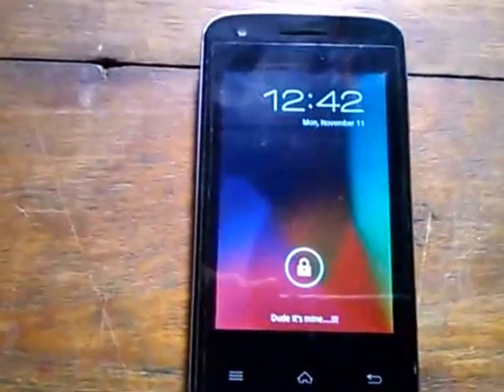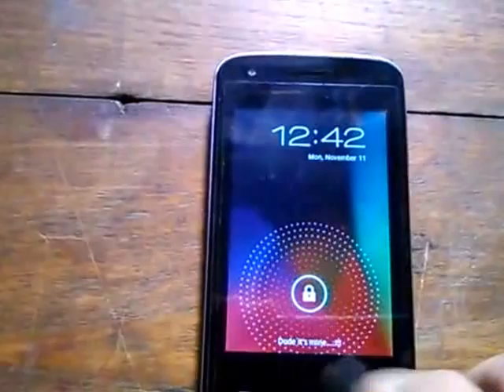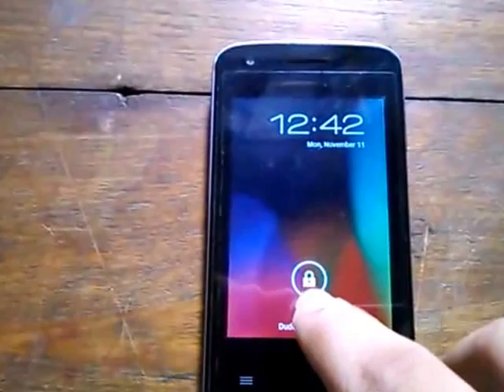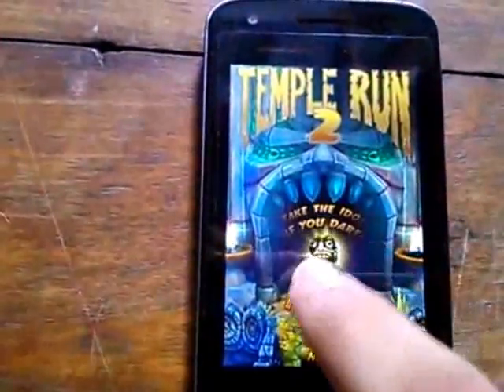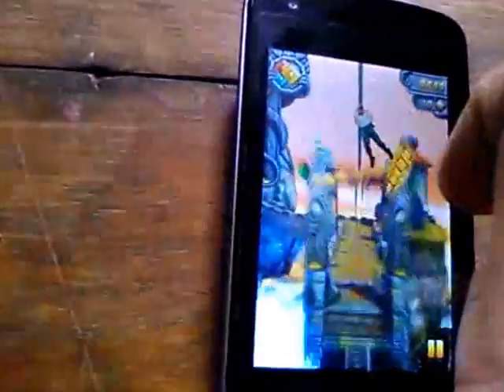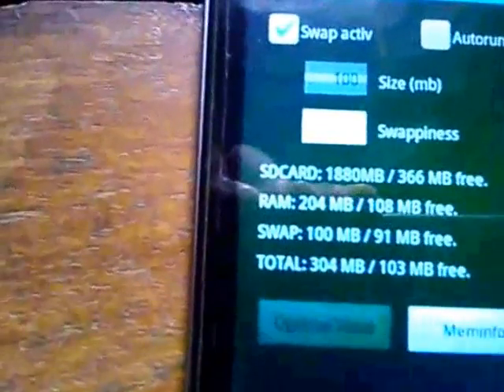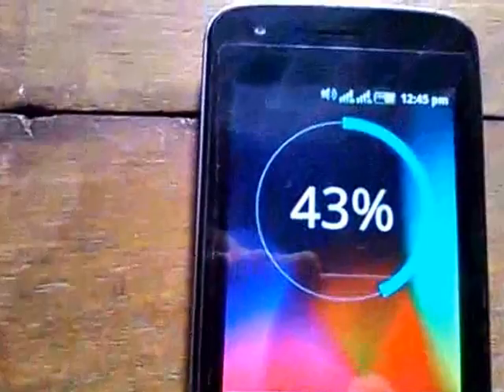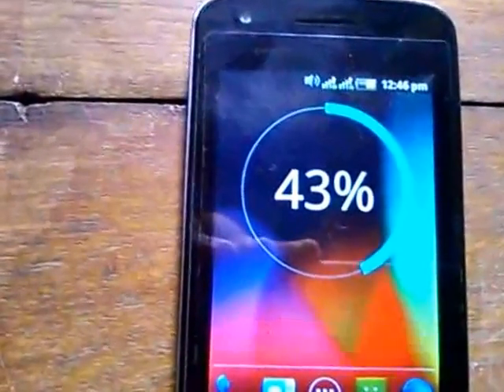Micromax A26 rooting and tips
and your device will be rooted
to free up your ram download speed
this is a apk file download this and install but don't open this go to home screen and add this widget Note:install this in your internal space.